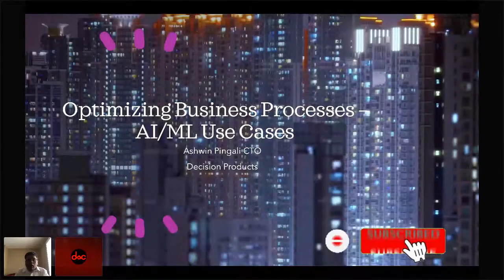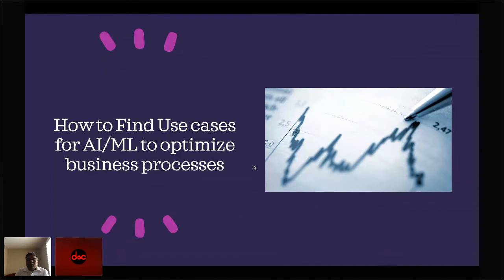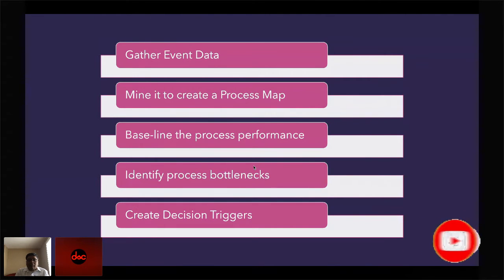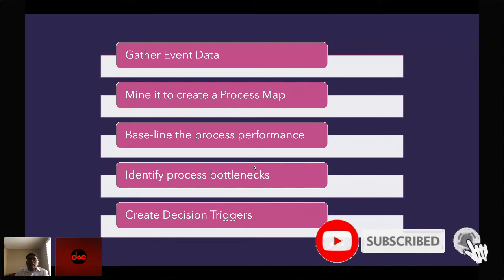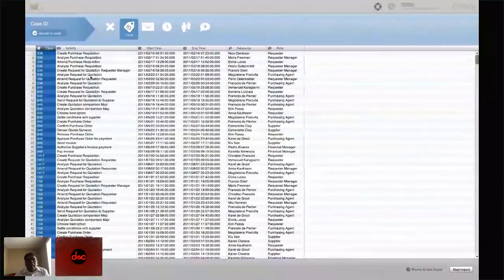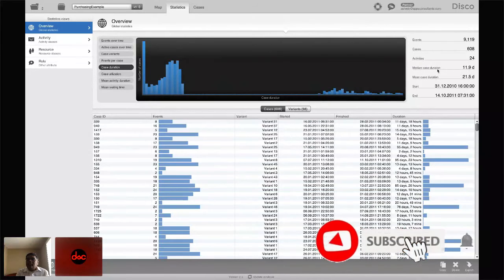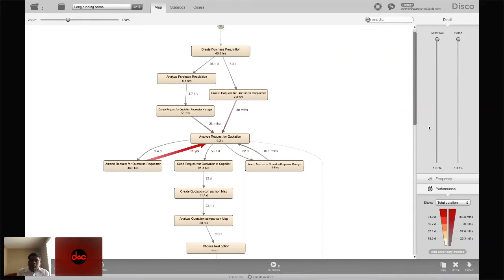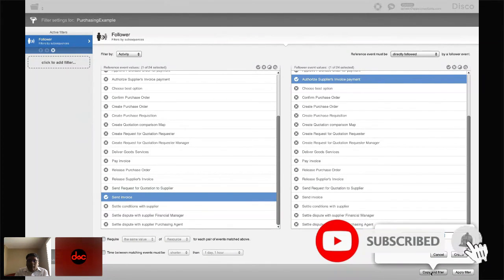Optimizing Business Processes using AI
Ashwin Pingali
Sr. Data Scientist
Dish Network